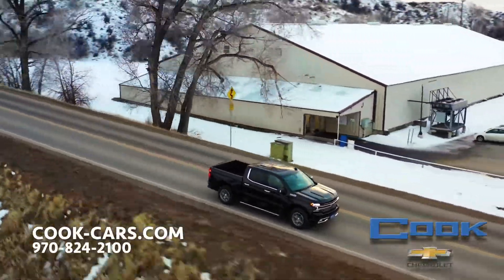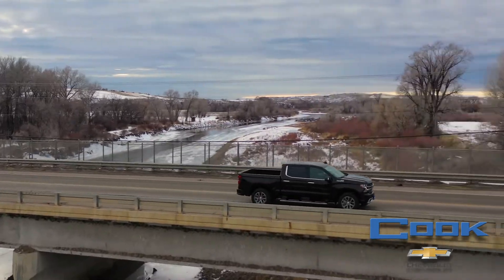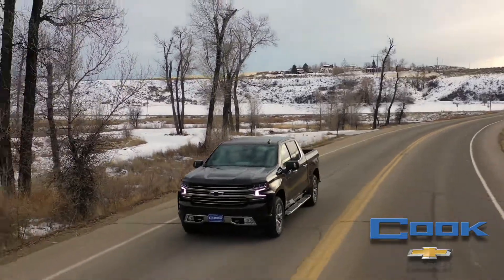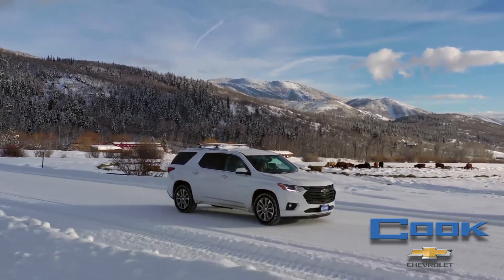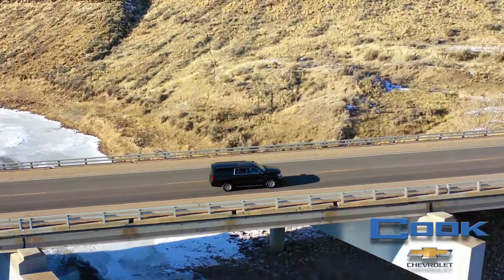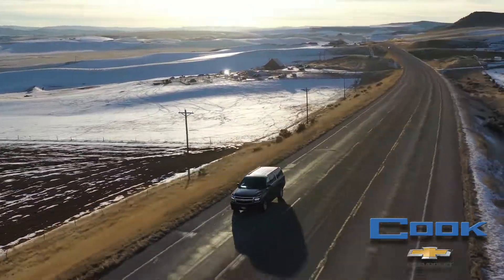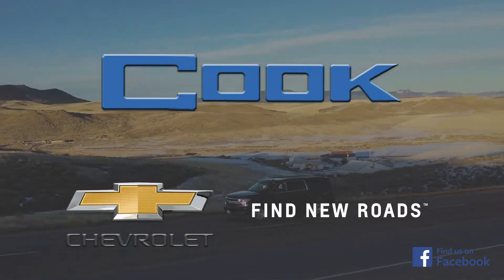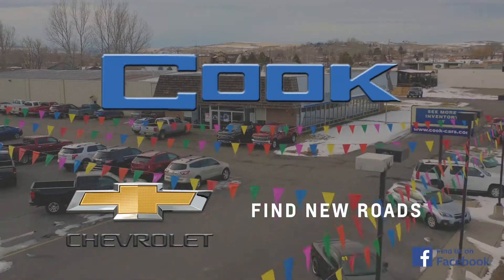Cook Chevrolet 2019 Commercial